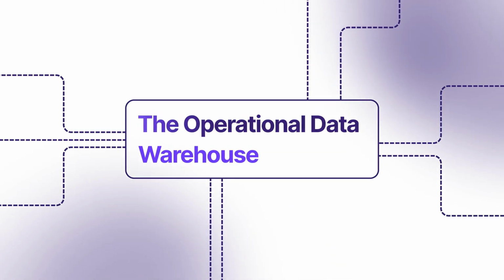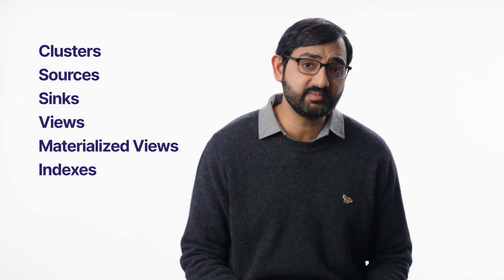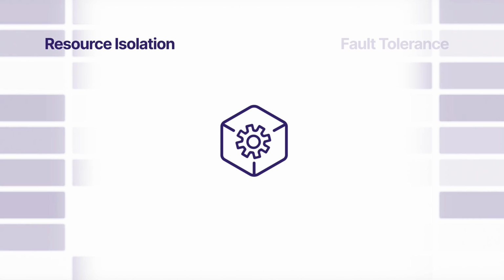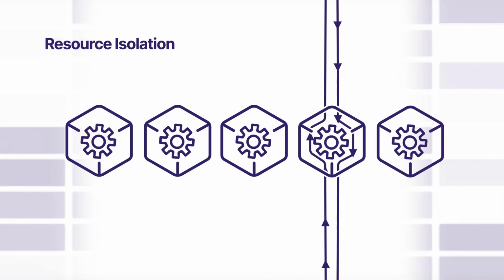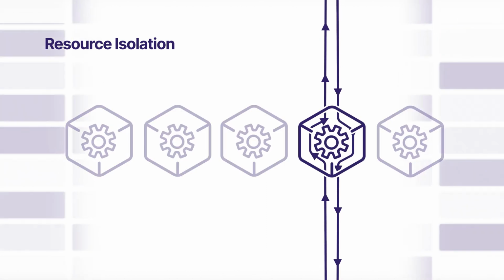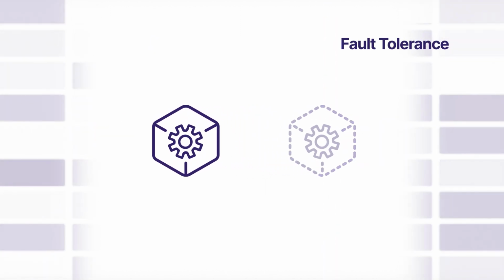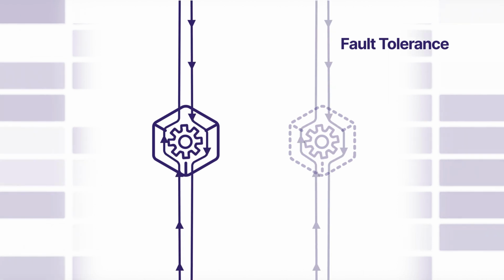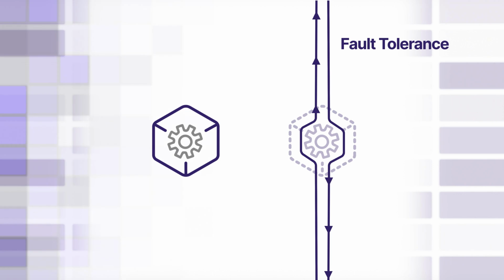Key Concepts in Materialize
Get started with Materialize by learning the 6 foundational building blocks of your Materialize instance. You'll learn about Clusters, Sources, Sinks, Views, Materialized Views, Indexes, and how they can help you operationalize data at your organization.